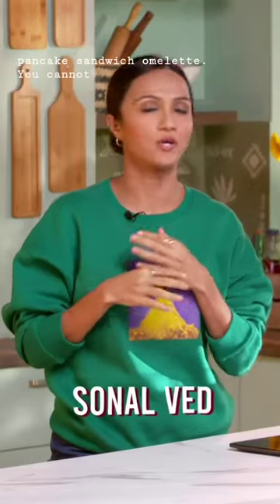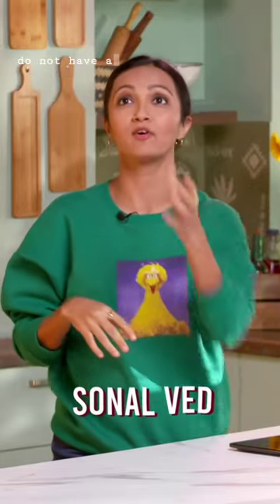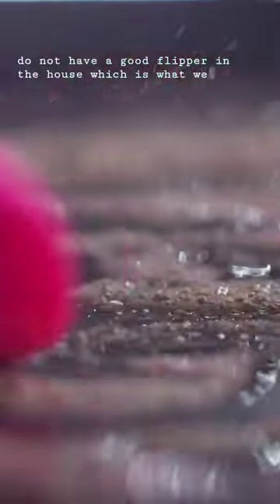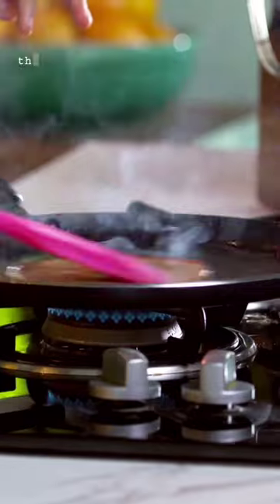The Kitchen Toolkit by Beautiful Homes - Episode 2 teaser!